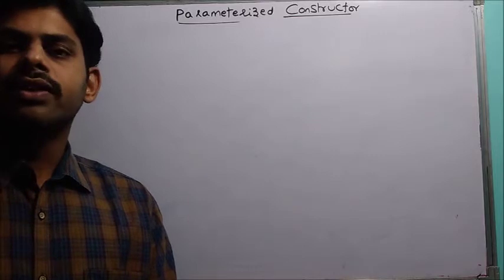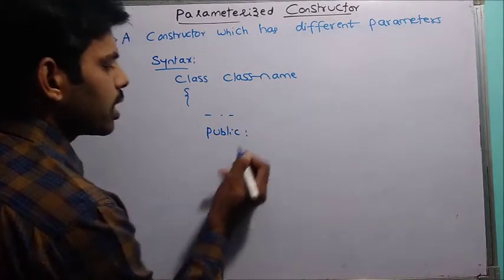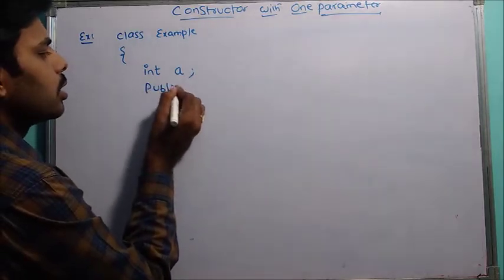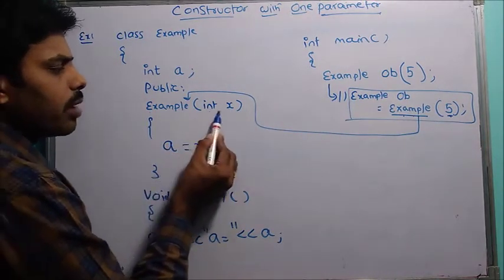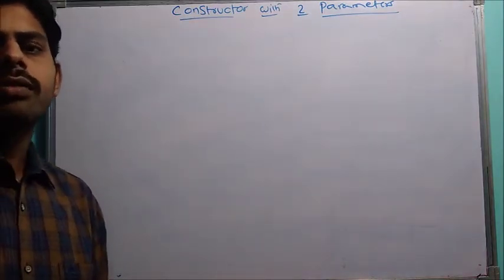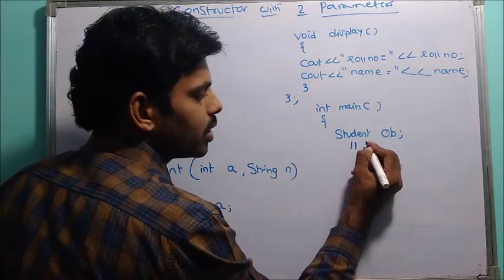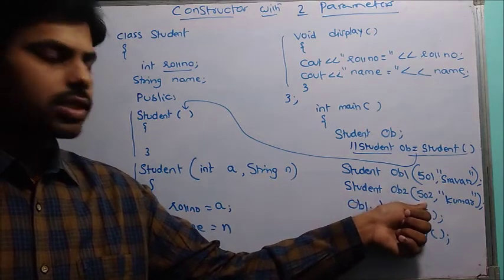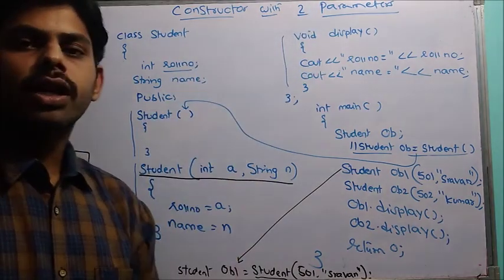Parameterized Constructors in C++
Constructor is used to construct the values at the time of object creation.

It is also possible to pass parameters to constructors. Such type of constructors are called parameterized constructors.

whenever objects are created ,the constructor function will be invoked automatically.

characteristics of constructor.

1.it is a member function which is declared in public part of class.

2. constructor name is same as class name.

3.whenever objects are created ,the constructor function will be invoked automatically.

4. they do not have return type.

5. constructors can have default arguments.

Syntax

public:

class-name(parmeters-list);

For more videos .Click the below links

Constructors Concept